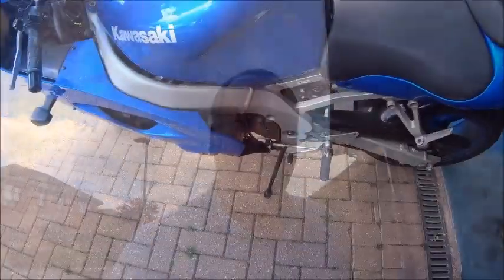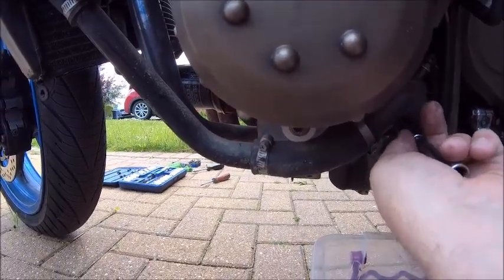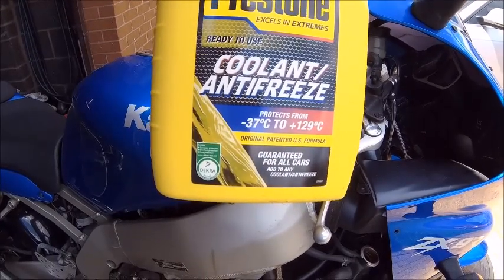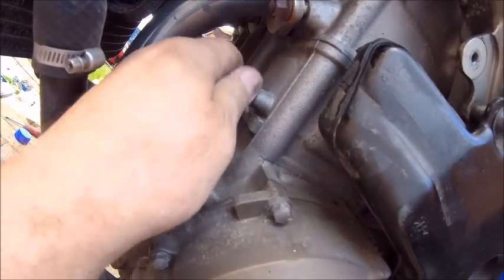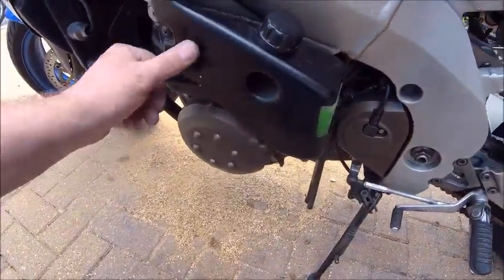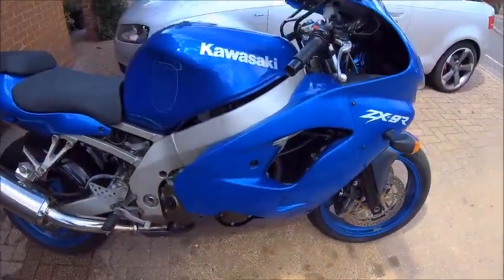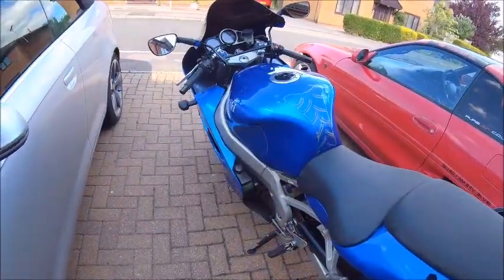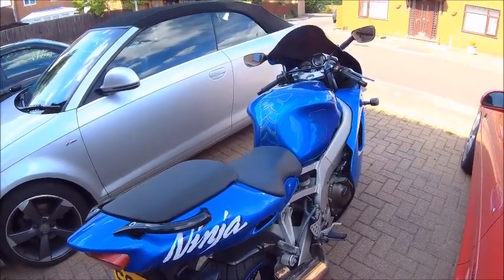Kawasaki ZX9R | Changing the coolant and a quick ride.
The poor old ZX9R Ninja still hasn't had a wash ... But at least the fluids are tip top...  Today changing the coolant and of course I had to give her a test ride...